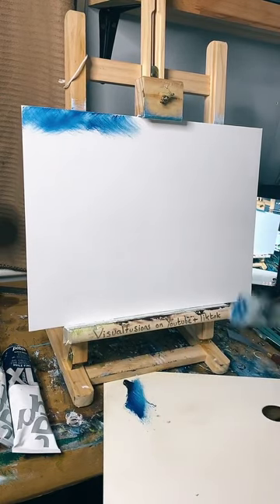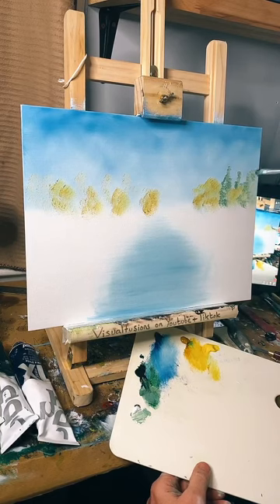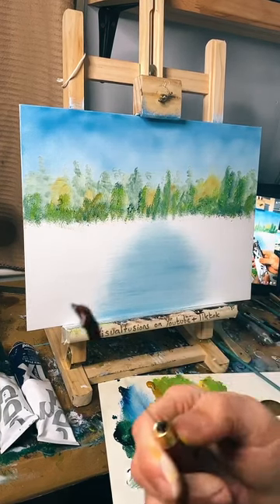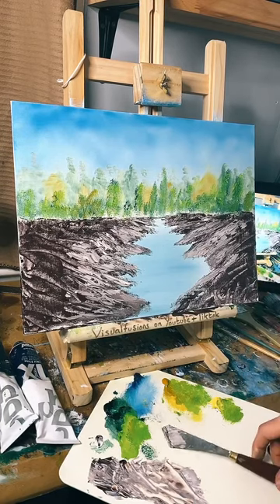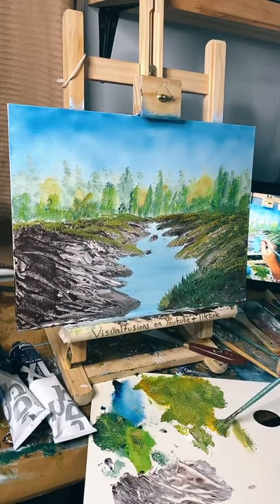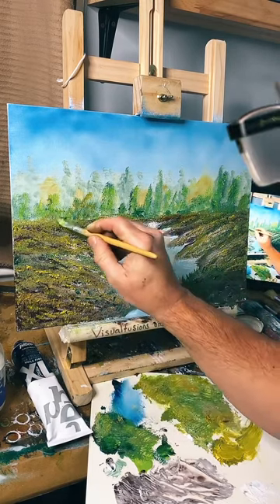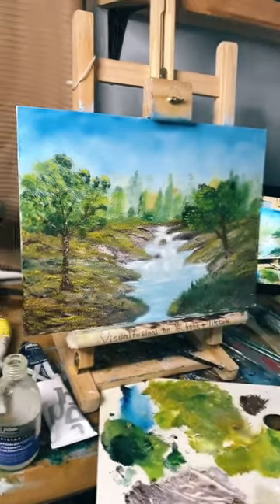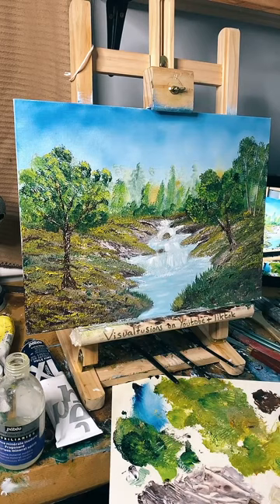How YOU Can Paint ! Oil Painting with me ASMR